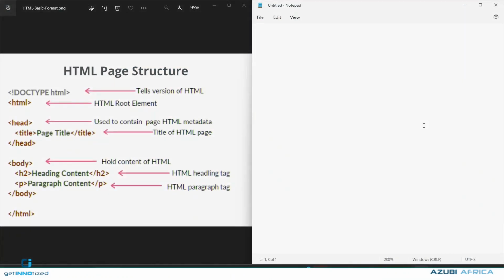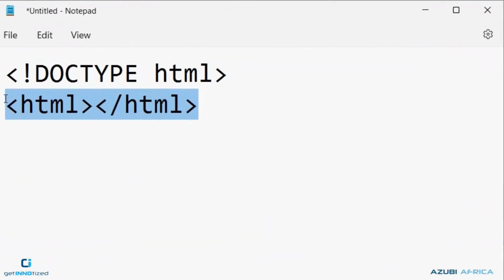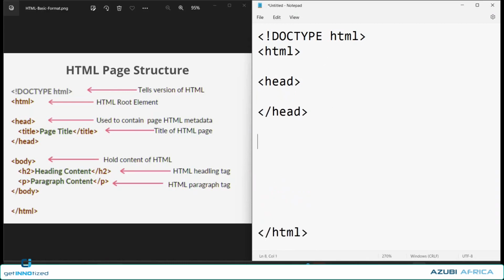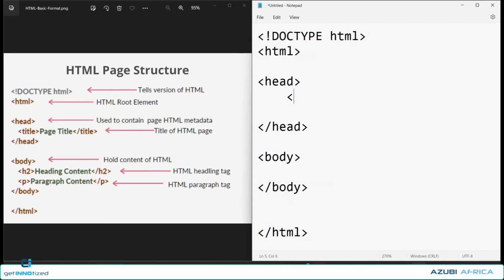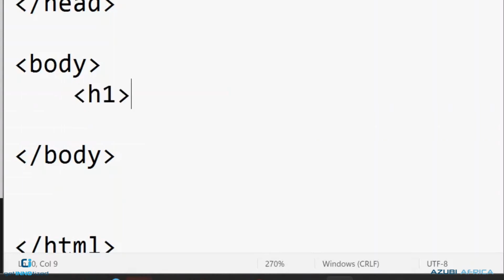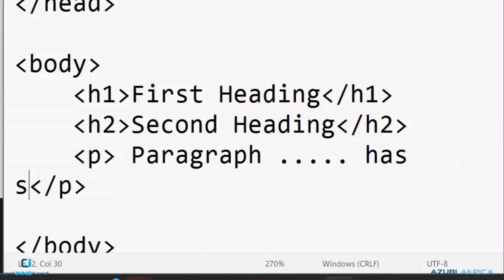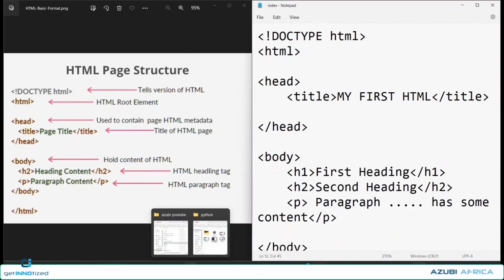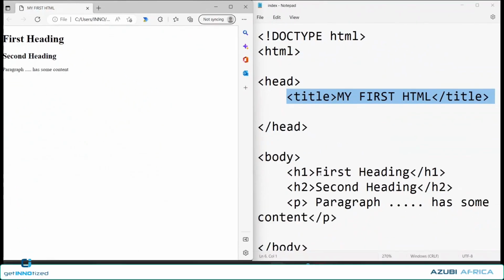HTML Elements #2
In this video, we'll be covering HTML elements and how they work. HTML, or HyperText Markup Language, is the standard markup language for creating web pages. HTML elements are the building blocks of HTML documents. They are used to structure content, add formatting, and create interactive elements on a web page.

Some common HTML elements include headings, paragraphs, lists, tables, links, and images. Headings are used to create larger, bolder text that can be used to structure the content of a page. Paragraphs are used to create blocks of text, while lists can be used to create bullet points or numbered lists. Tables allow you to display data in a grid format, and links allow you to create clickable links to other web pages or resources. Images can be added to a page using the img element.

HTML elements can also have attributes, which provide additional information about the element. For example, the img element can have a "src" attribute to specify the source of the image, and the a element (for creating links) can have a "href" attribute to specify the destination of the link.

In this video, we'll go over the different types of HTML elements and how to use them in your web pages. We'll also discuss some best practices for using HTML elements and how to troubleshoot any issues that may arise. Whether you're a beginner just starting out with HTML or an experienced developer looking to brush up on your skills, this video has something for everyone.

Regenerate response